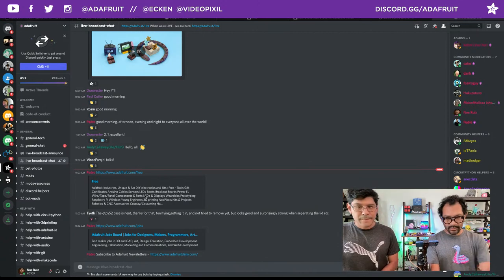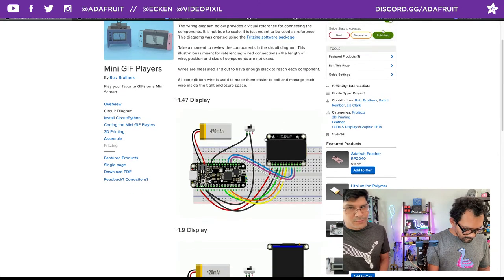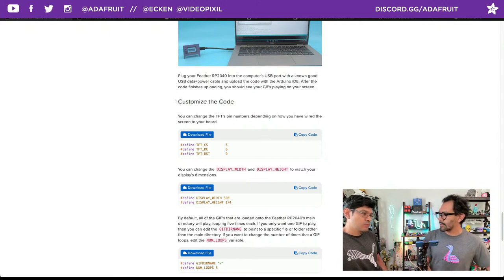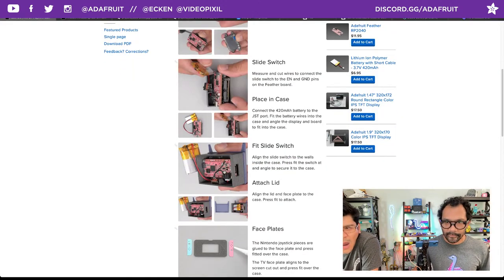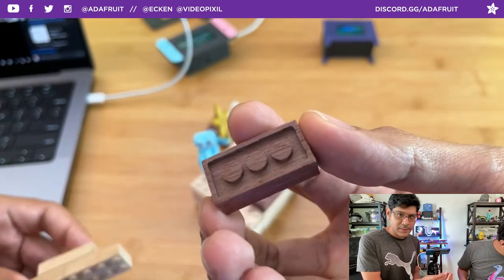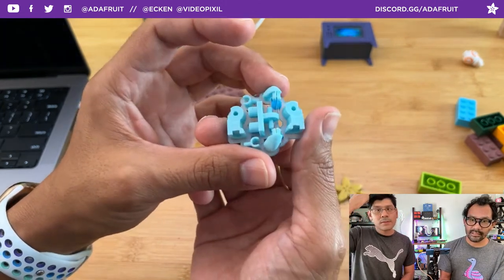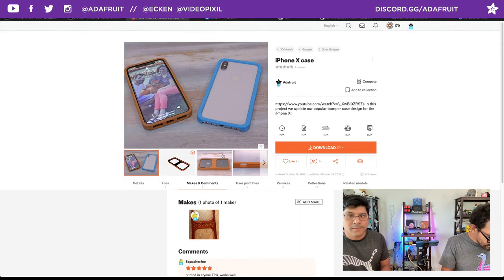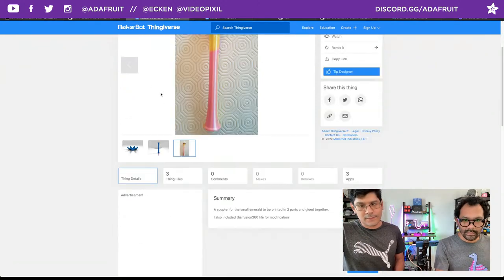3D Hangouts – Mini GIF Players, Wooden Building Bricks and Lego Snake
This week @adafruit we’re making mini GIF players! These 3D printed cases look like a mini retro tv and portable gaming console that play animated GIF images. Prototyping CNC milled building bricks that are compatible with Lego. Timelapse this week featuring a lego compatible articulated snake, super fun!

Timelapse Tuesday